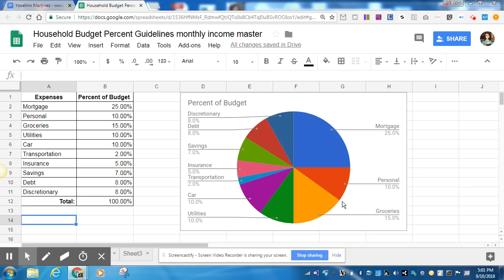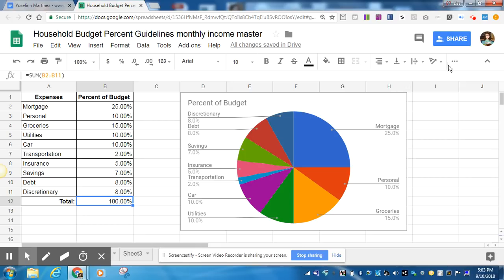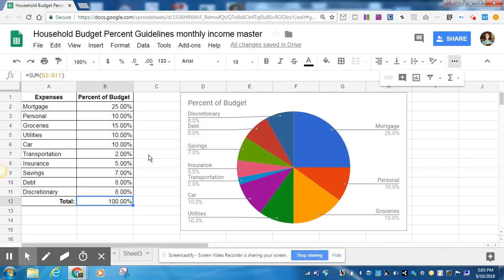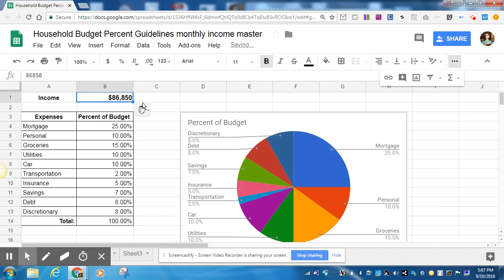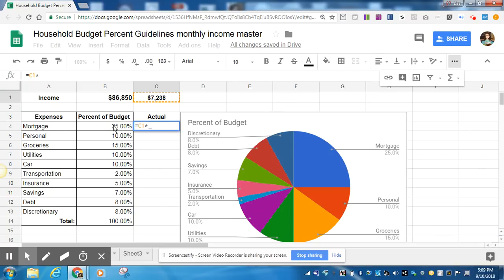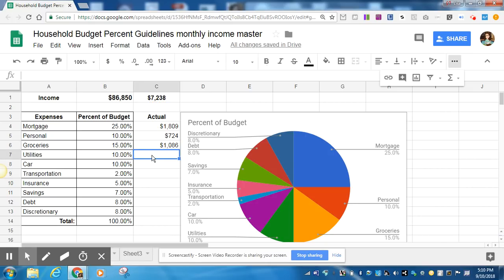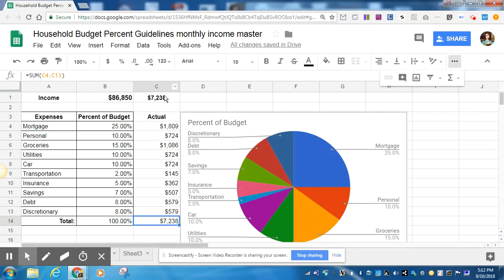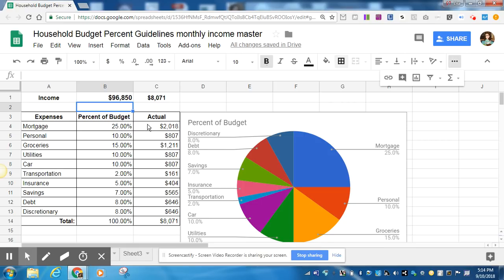Applying Household Budget Guidelines to Your Career Income